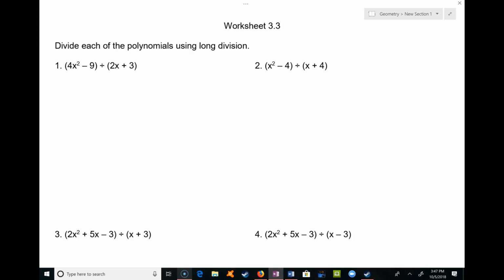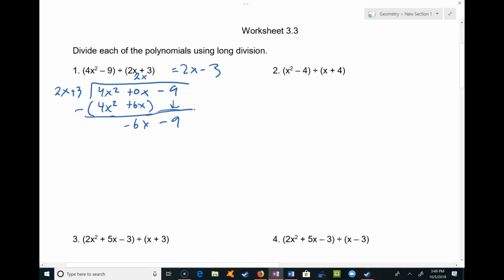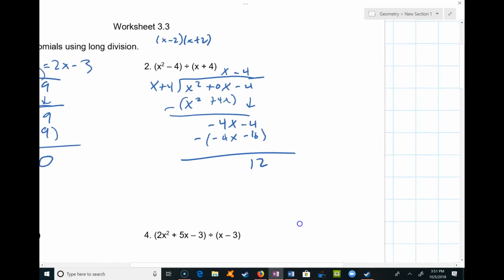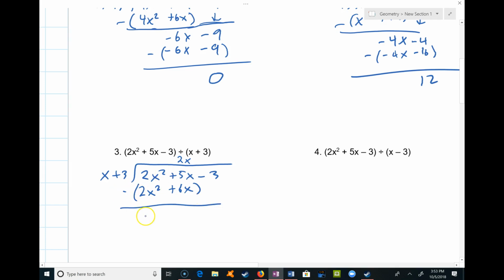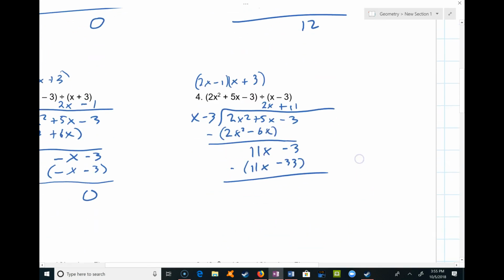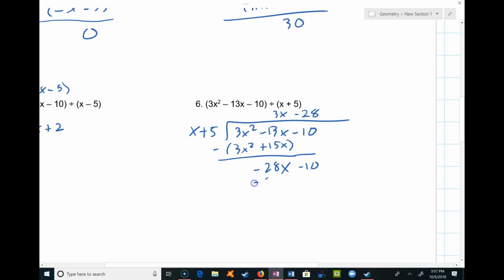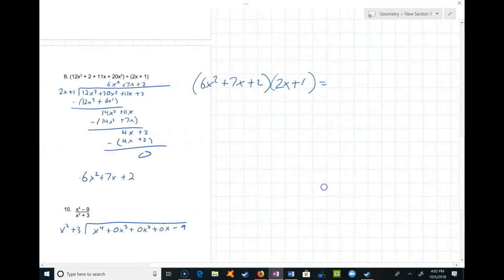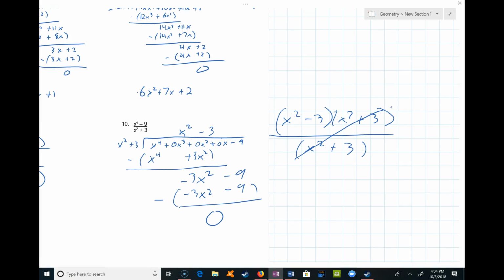Math 140 Ep 2.10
Polynomial long division.  Solutions to WS 3.3